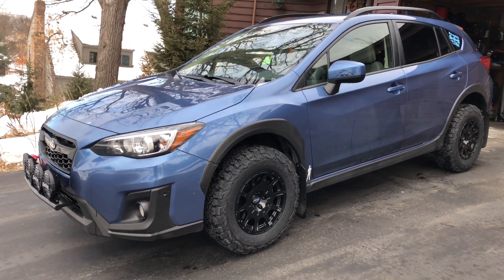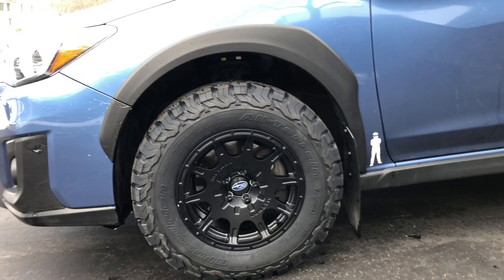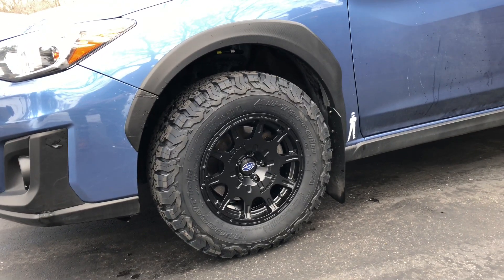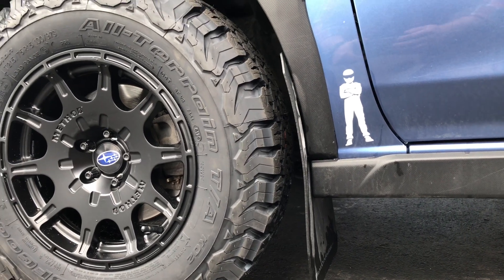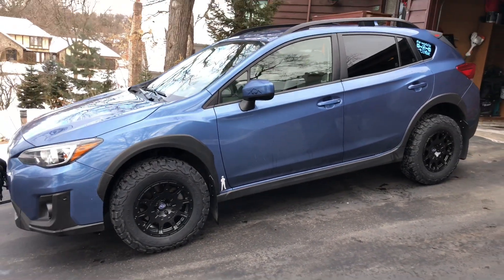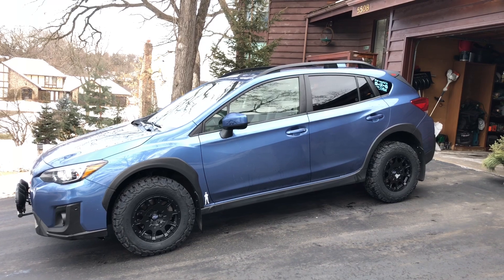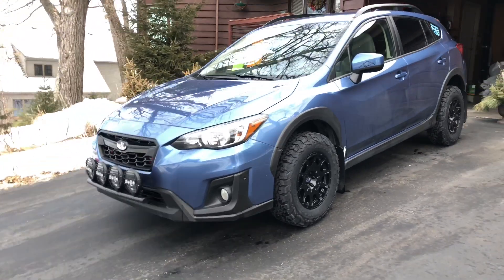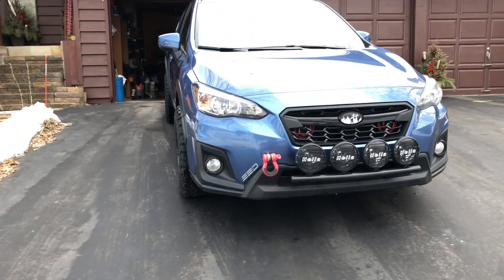What size all terrain tires fit the 2019 crosstrek!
Initial review of method 502’s with bfgoodrich ko2’s, 15x7” wheels, and 215/75/15 tires.  My initial opinion and thoughts on road noise.  I will be doing a follow up this summer on gas mileage and off-road capability.  My car is stock height, and there is no rubbing under any conditions.